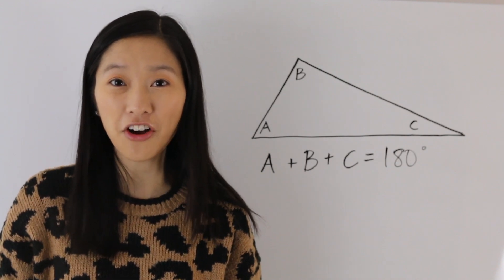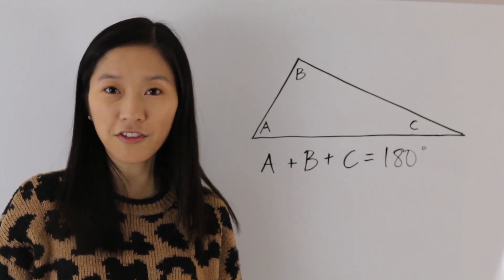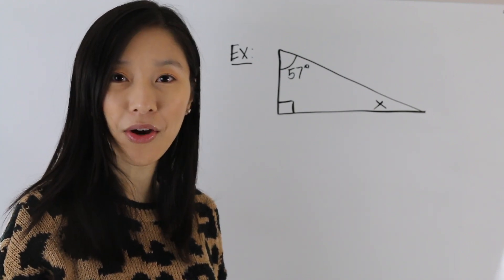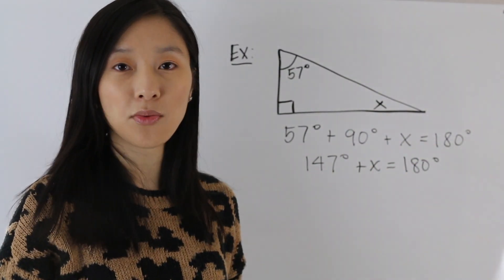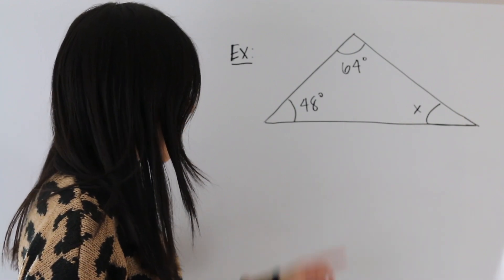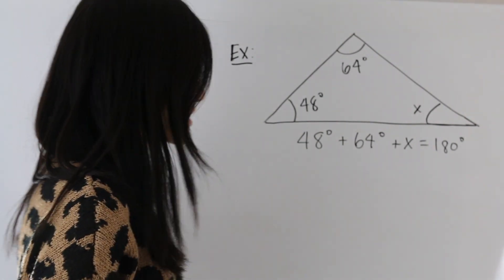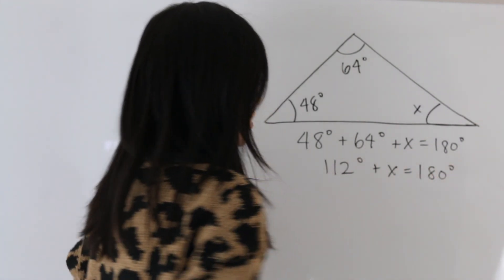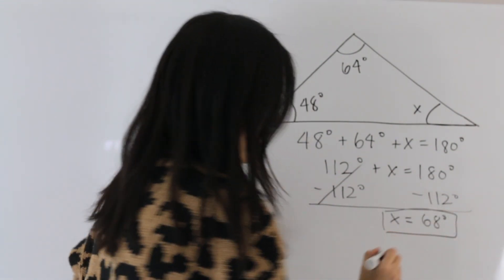How to find missing angle in a triangle ✨ | Math with Janine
In this video, we will learn how to calculate the value of the missing angle in a triangle. We will apply the fact that the sum of all three angles in a triangle equals 180 degrees to find the missing angle. This means that in order to evaluate a missing angle in a triangle, we need to know the angle measures of the other two angles.